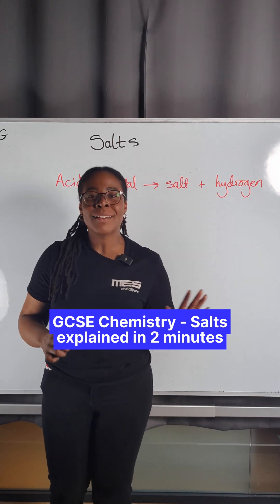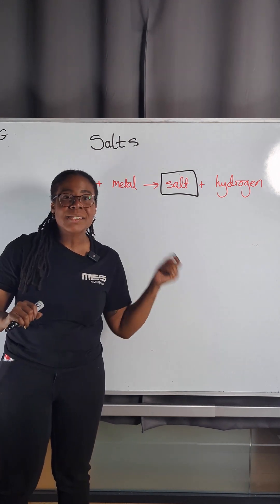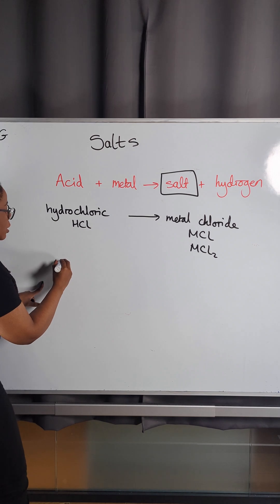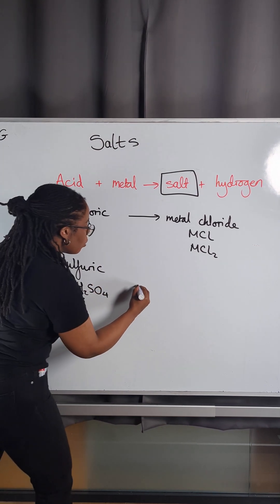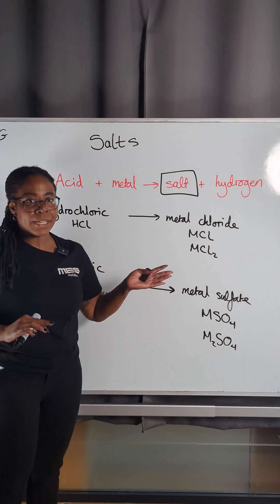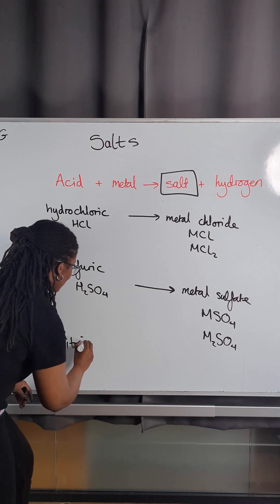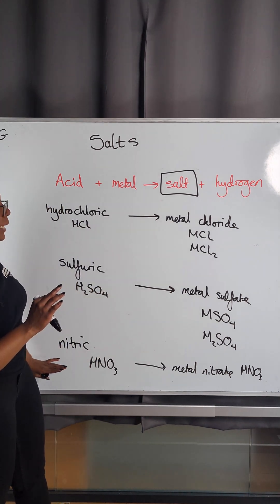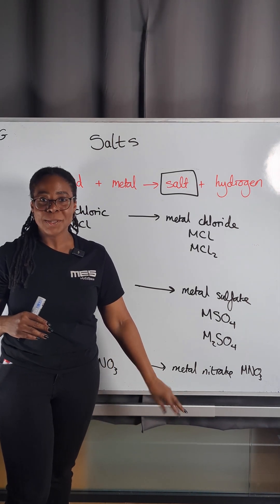GCSE Chemistry - Salts explained in 2 minutes